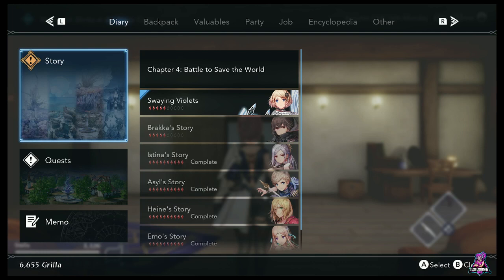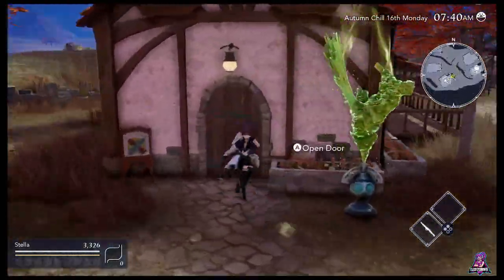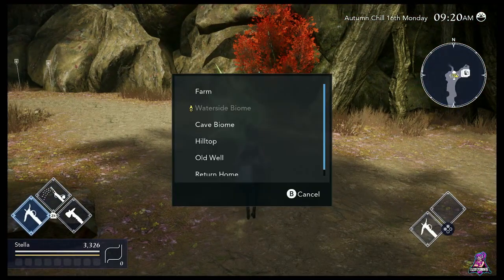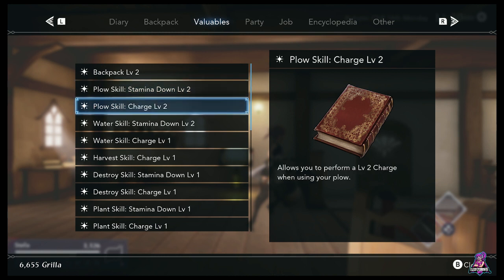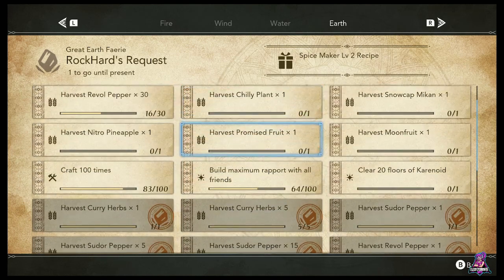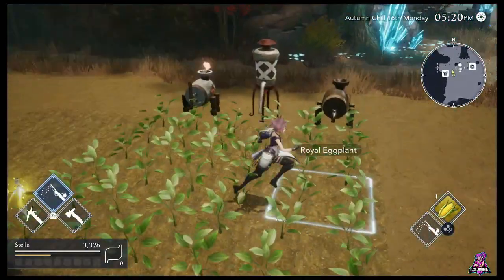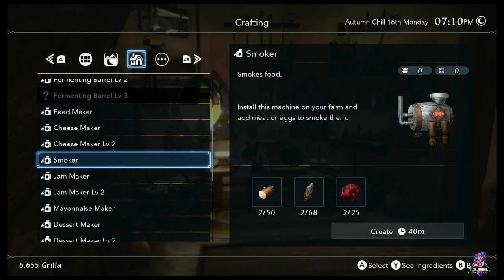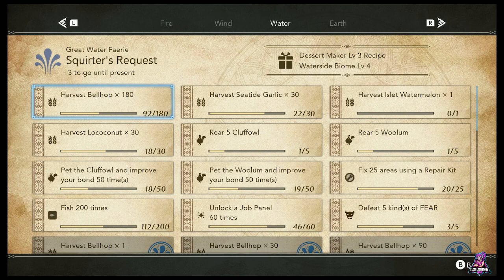Harvestella - Intro Farming Guide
A quick look at some of the basics of the farming system in Harvestella, and how to improve your farm.